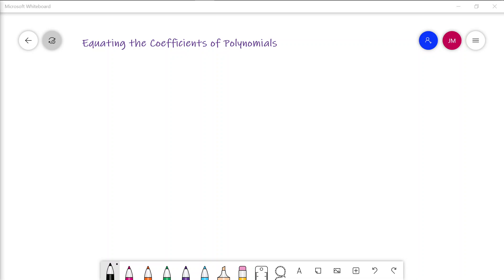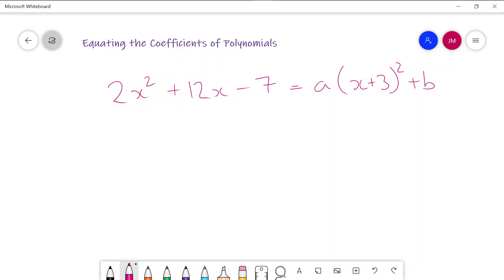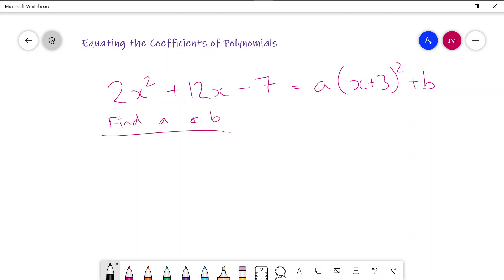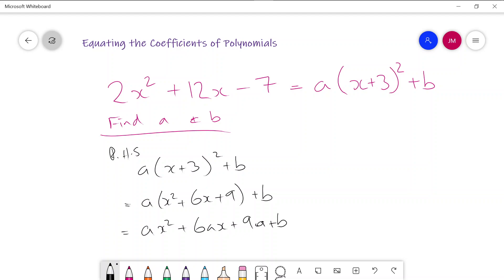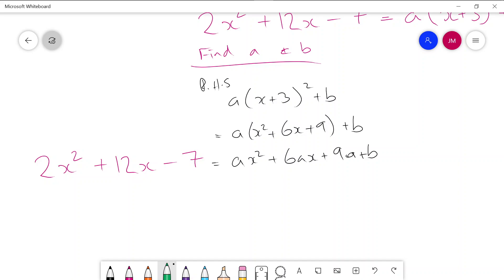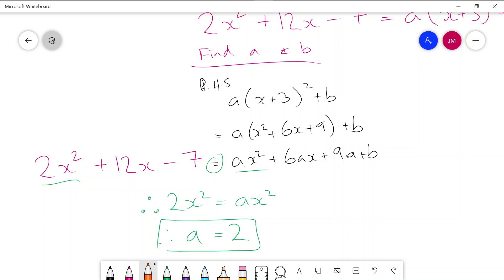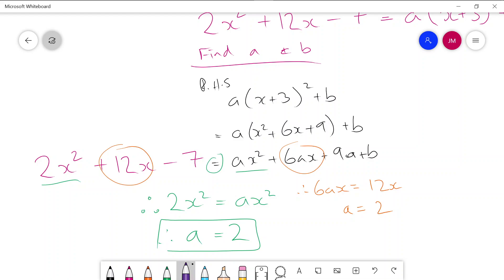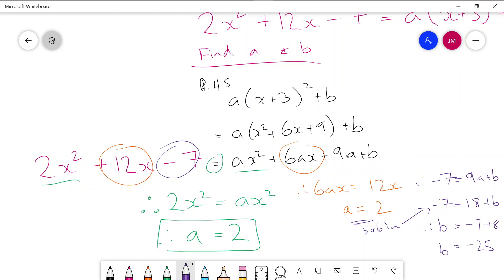6A Equating Coefficients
The second video in the introduction to Polynomials. Looking at the technique of equating coefficients